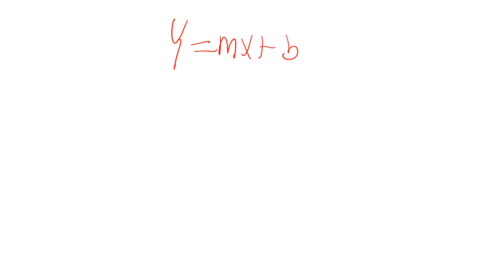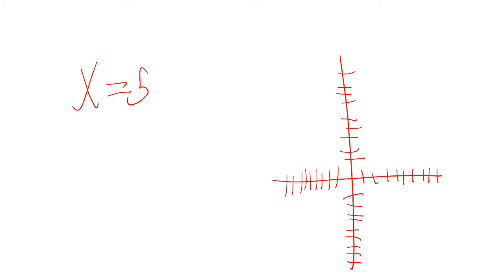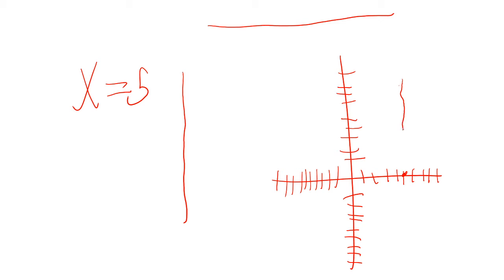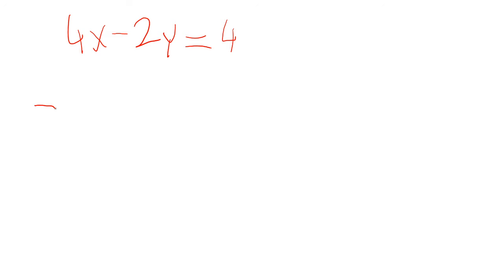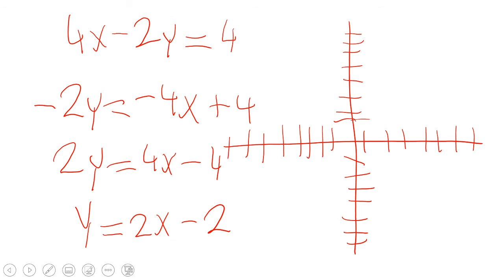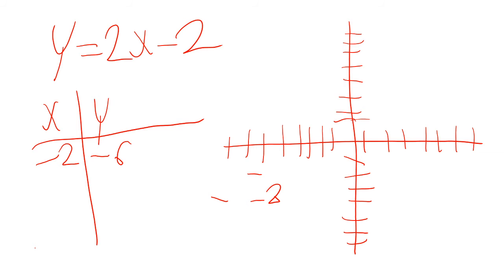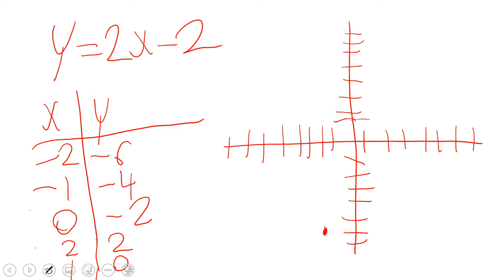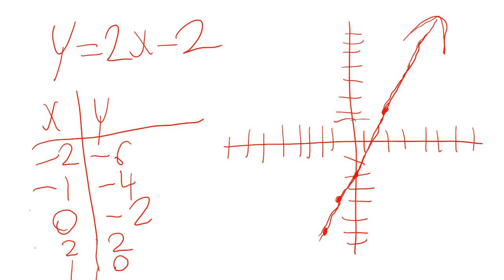Graphing Linear Equations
This Algebra 1 video explains how to graph linear equations.